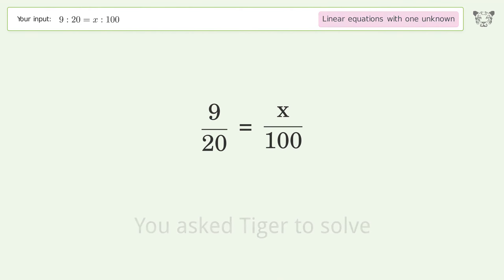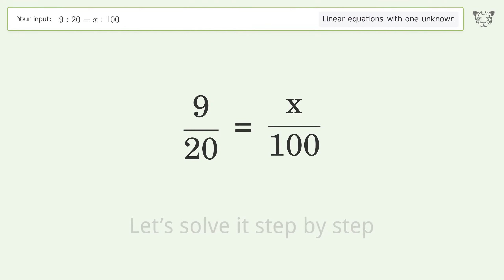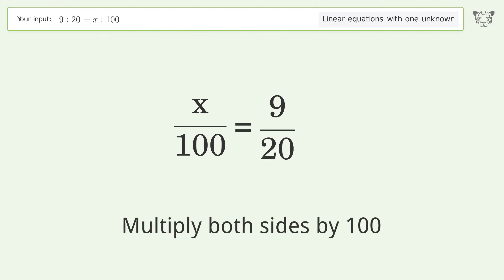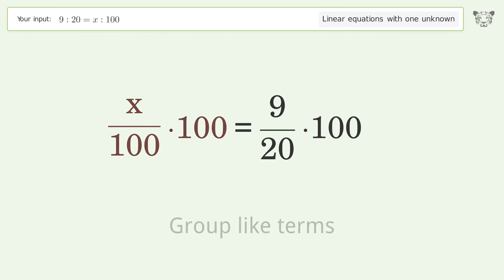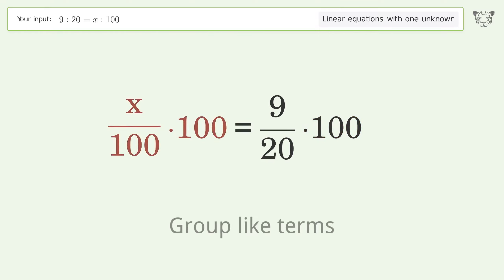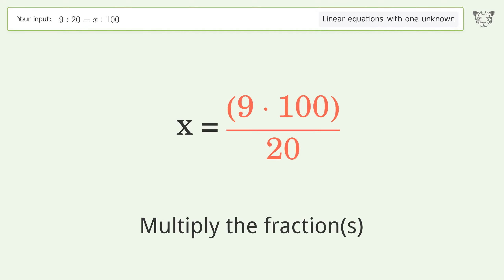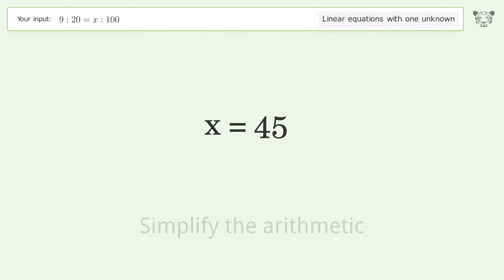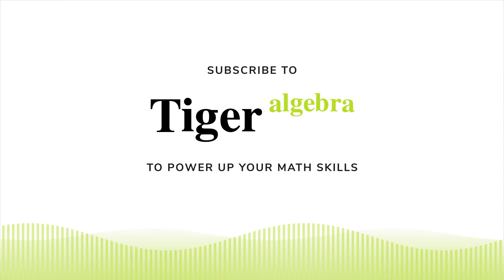Linear equation with one unknown: Solve 9:20=x:100 step-by-step solution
for a step-by-step and more tips and tricks for dealing with linear equations with one unknown.